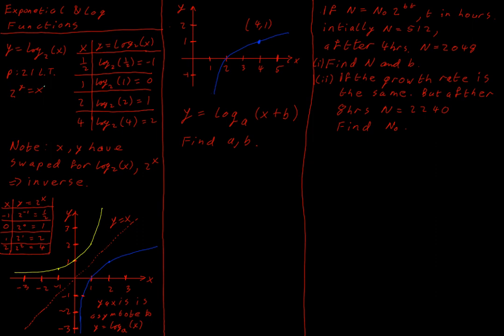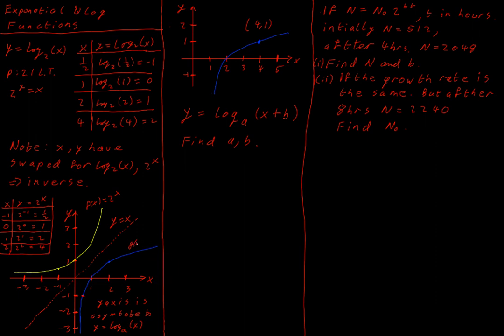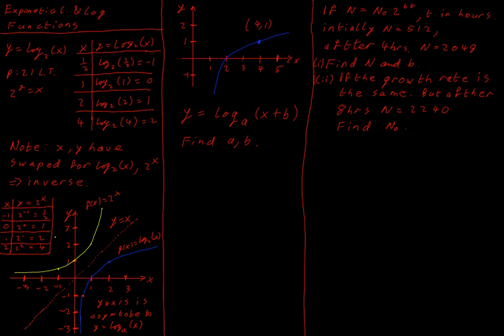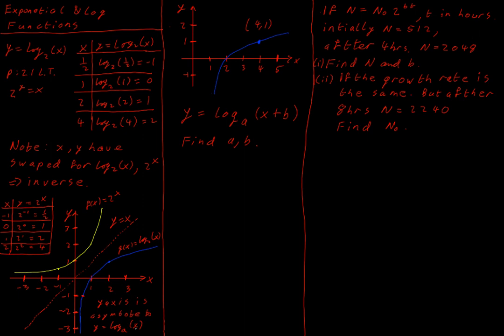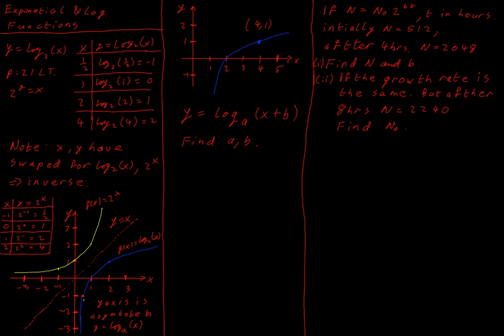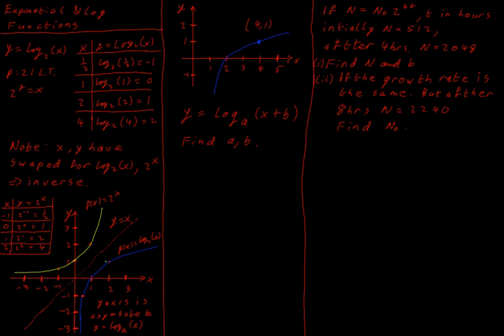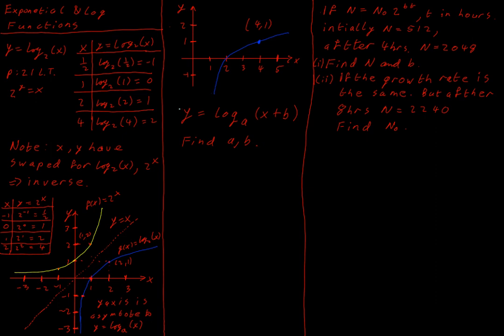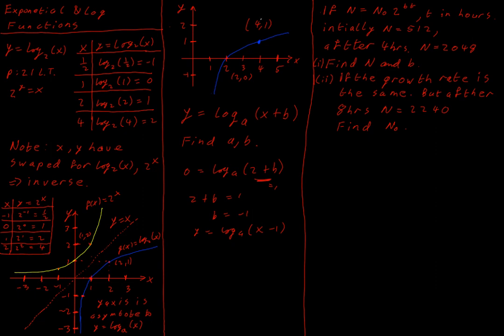Exponential and Log Functions 2